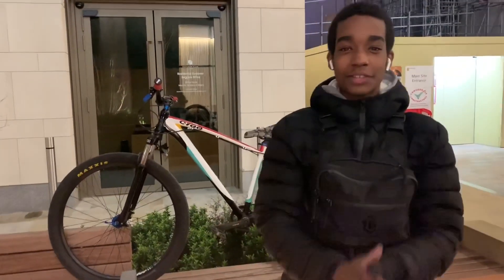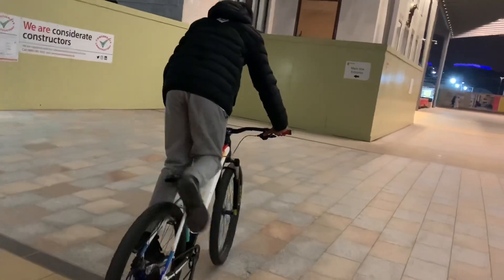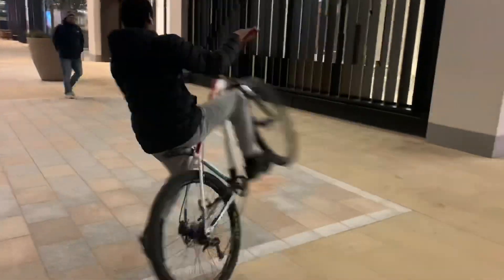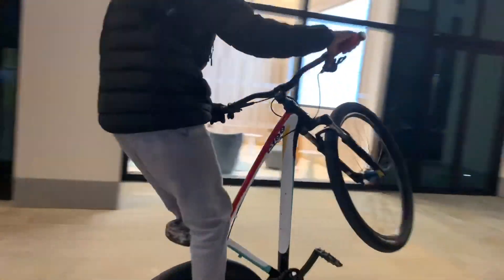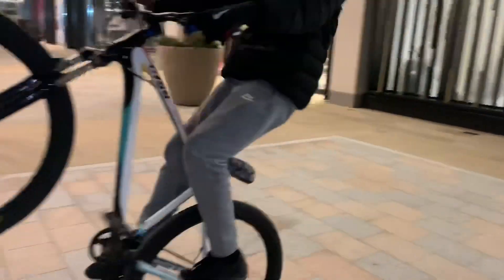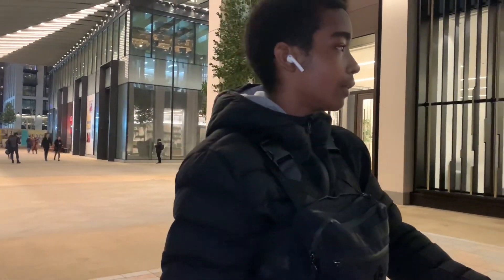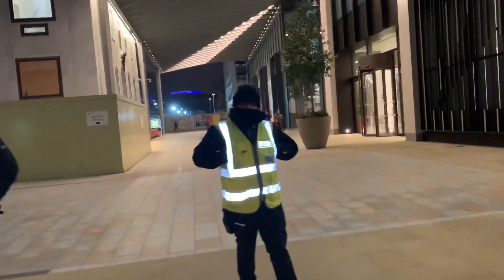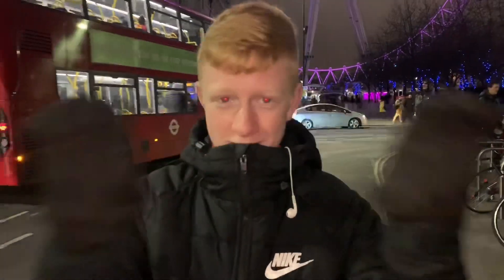How to combo on any bike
Let me know what other how to vids you want to see